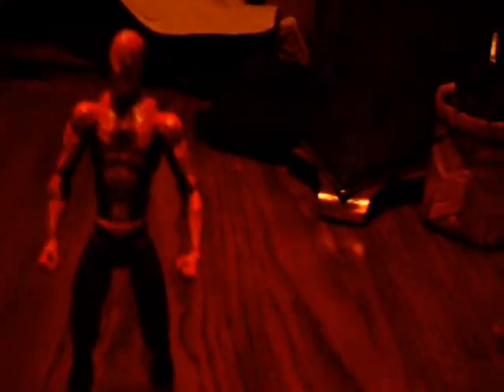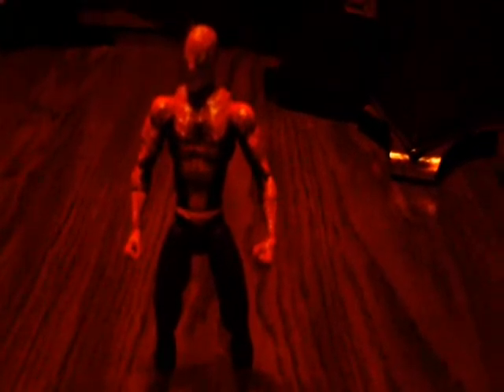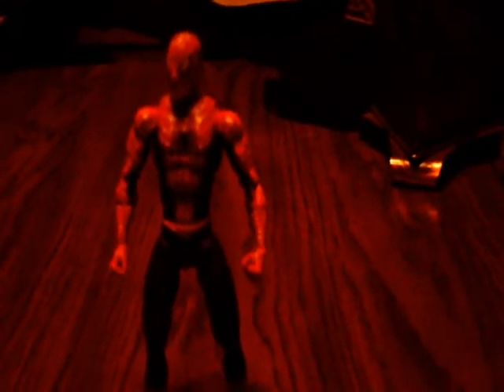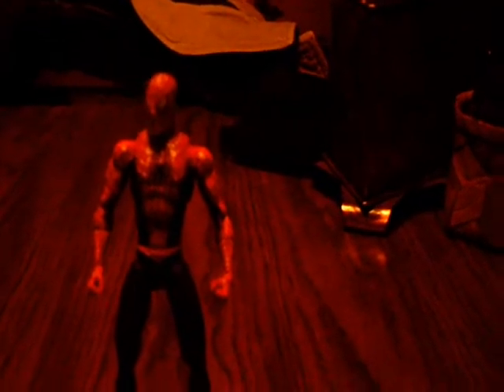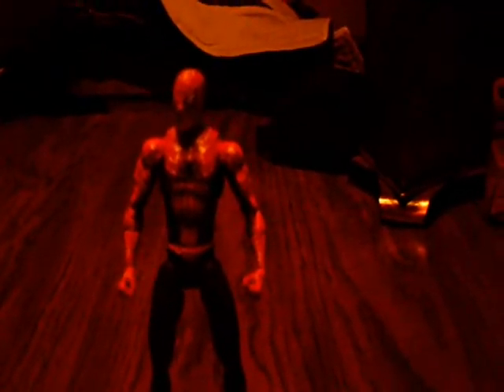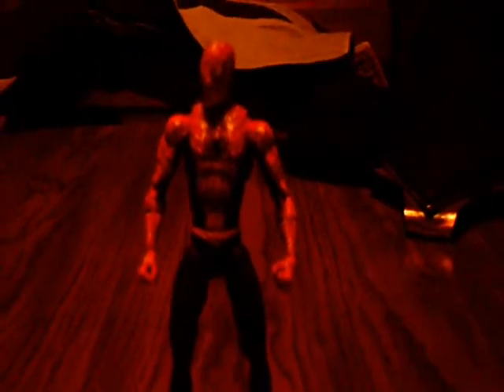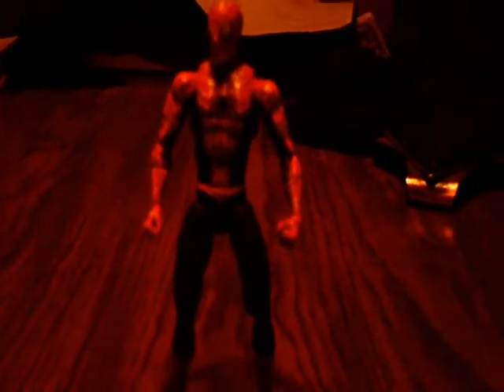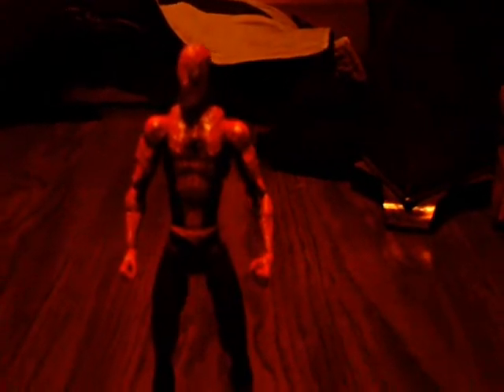Hasbro Spider-man Trilogy Spider-man review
This is my first review so be gentle.jk.It was my first review and even I think it was not put together as well as it should be.Also It is just so damn awkward of a review.I filmed this back in late november and as of that it has taken me a while to edit and upload it.So enjoy.^_^

also sorry about the light quality.